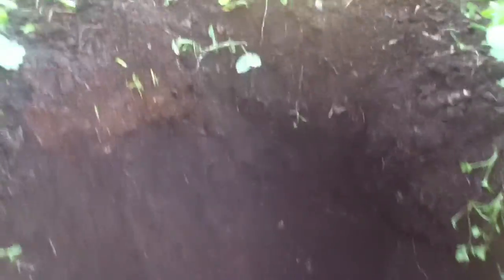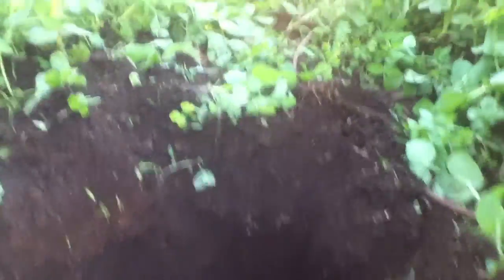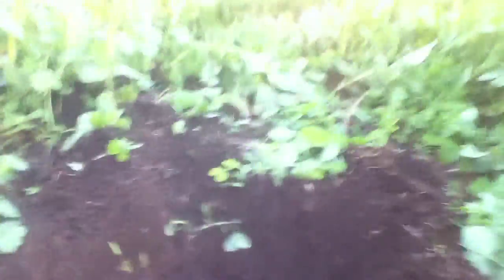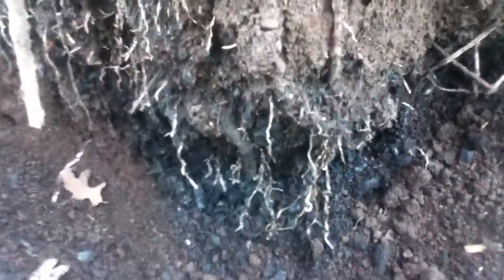Deep Trench Biochar Review after First Winter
Here is a cross sectional trench of two trenches in which I made biochar last fall. I left the char in the trenches but spaded and mixed in compost and soil. This is what they both look like after just a few  winter months with a cover crop mix (link below) broadcast over the area. This technique seems most appropriate for geo-engineering soils and intense carbon sequestration projects. The char is made in place and then mixed and buried, eliminating the energy needs of transporting and the hazards of handling.

Interested in monetizing you online presence?

From Amazon.com
Choose from a selection of cover crop mixes available here: https: //